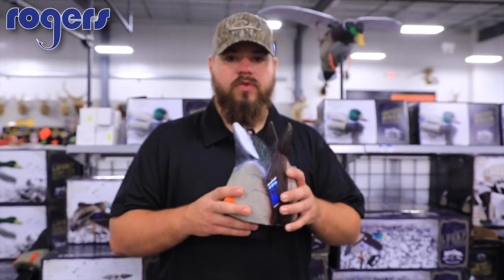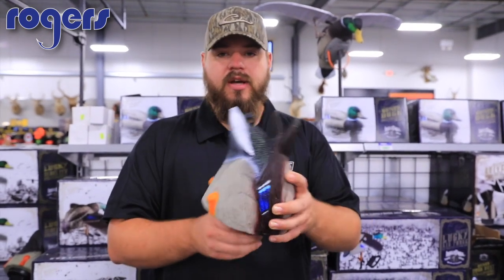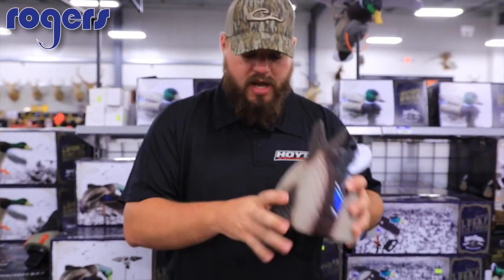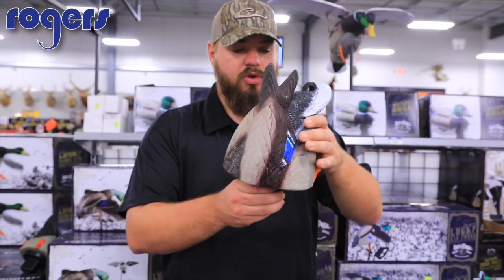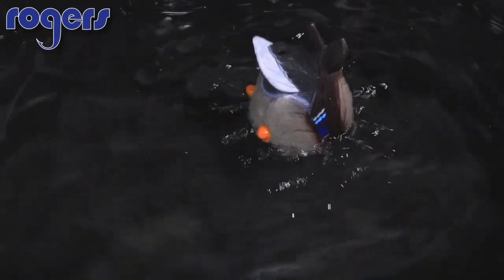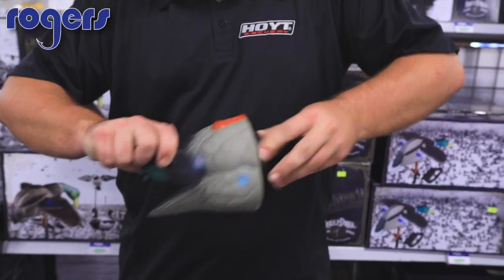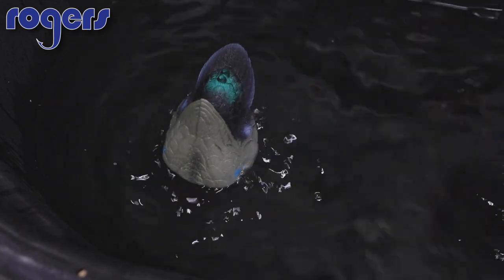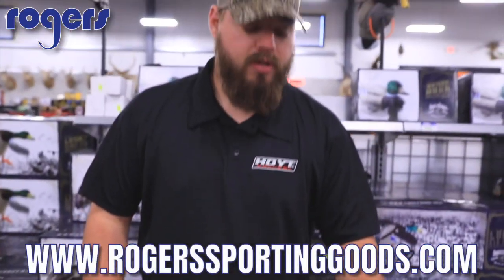Lucky Duck Quiver Butt HD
Here's a quick video on how a little bit of booty shakin' can up your decoy game.